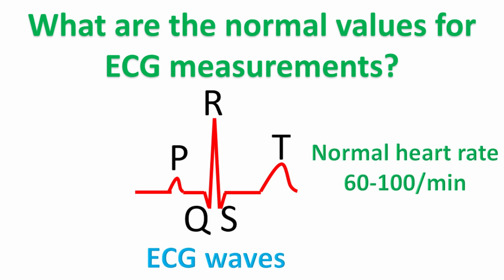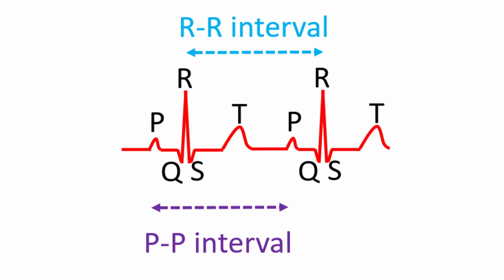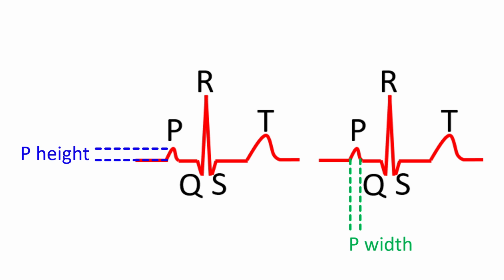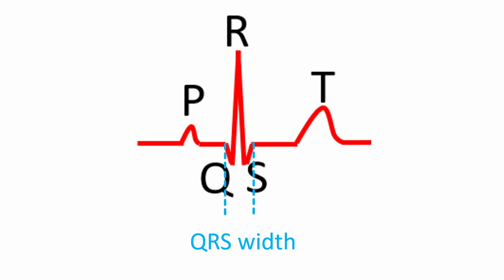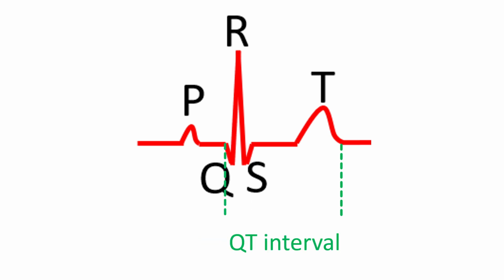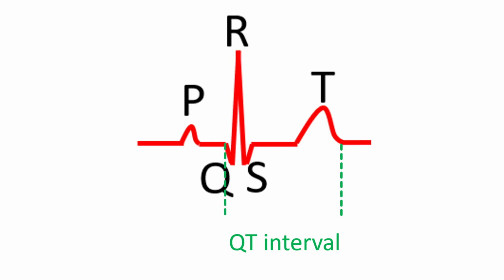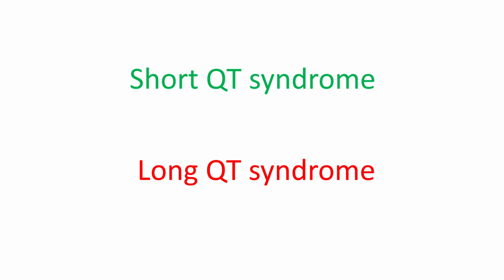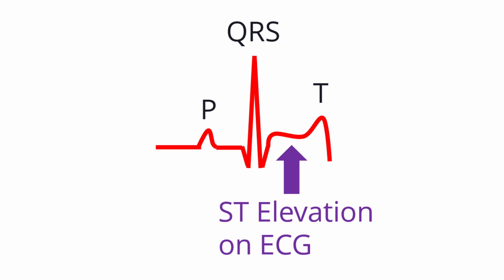What are the normal values for ECG measurements?